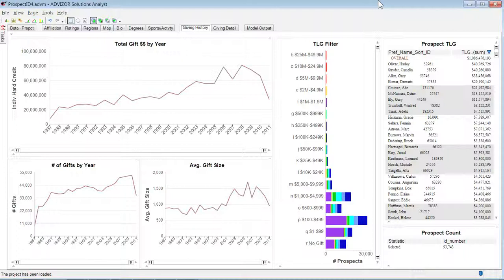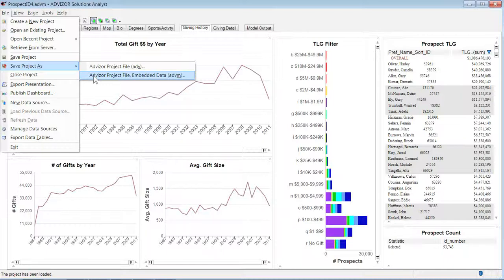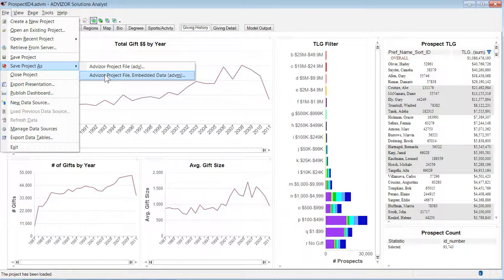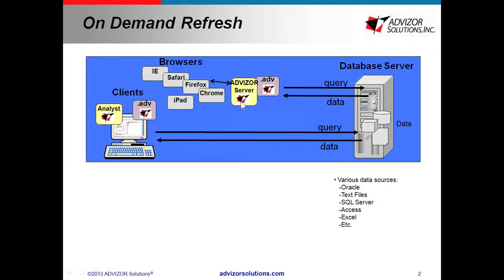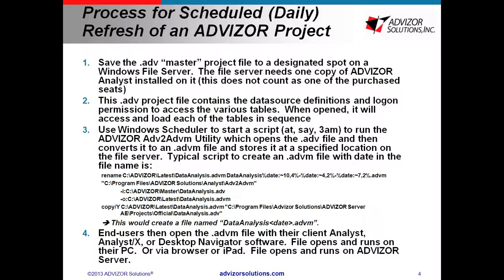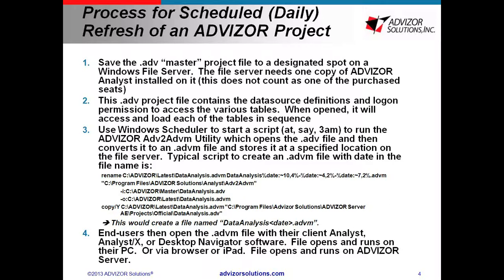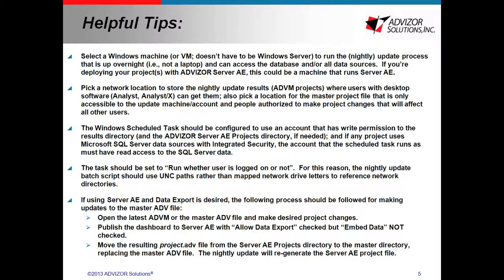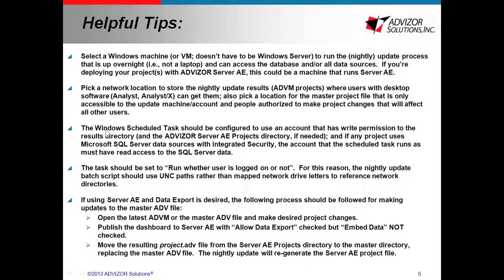Automatically Refresh Data